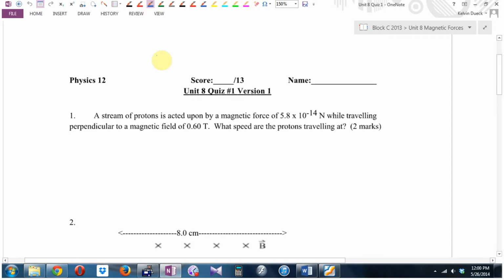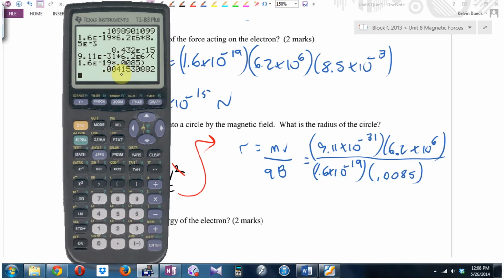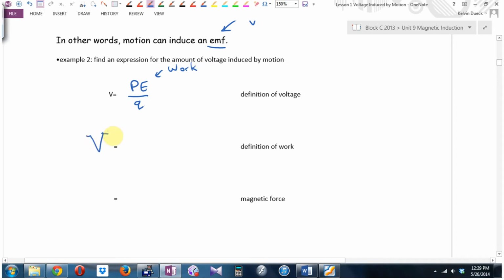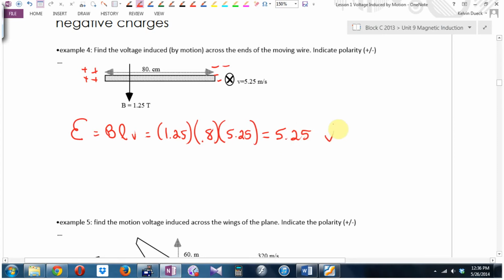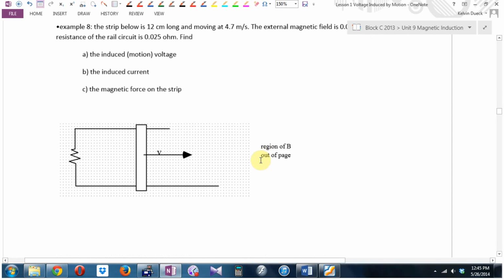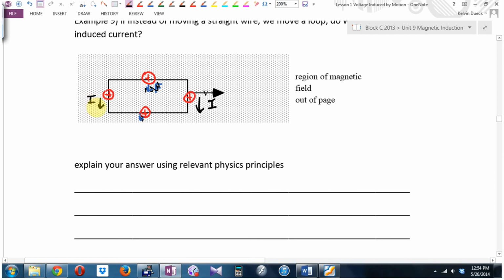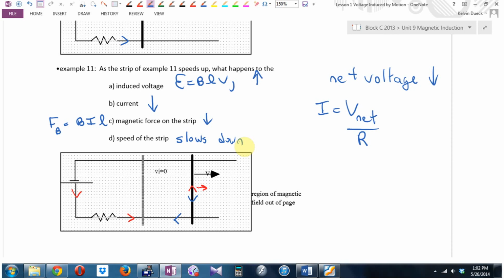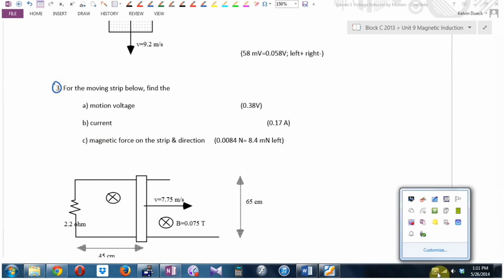Physics 12 U9L1 Voltage Induced by Motion